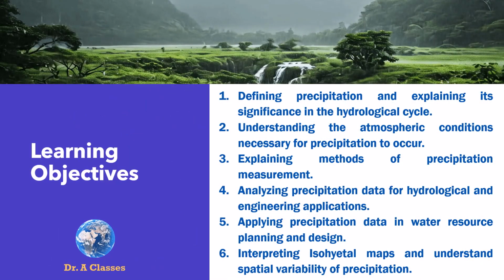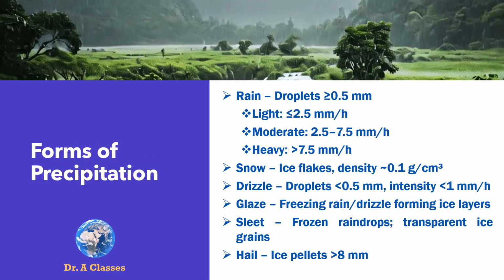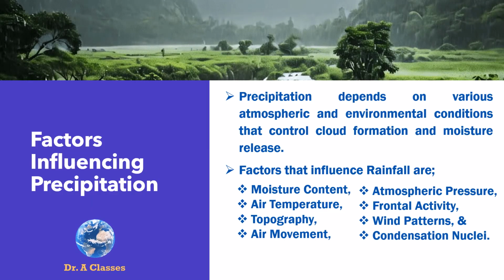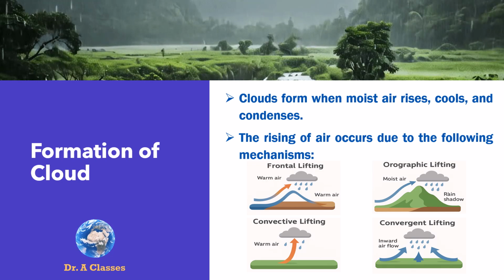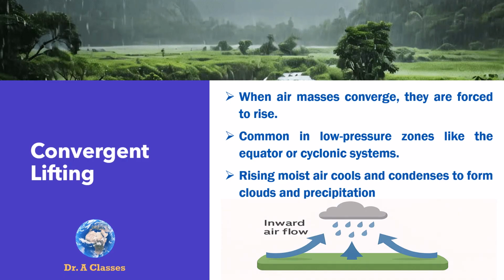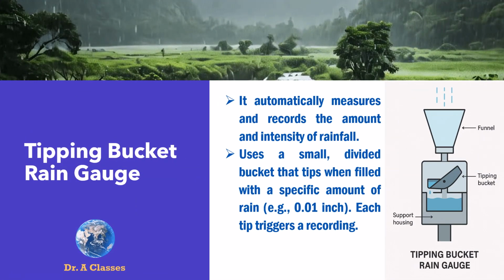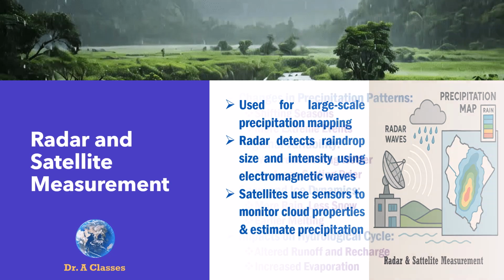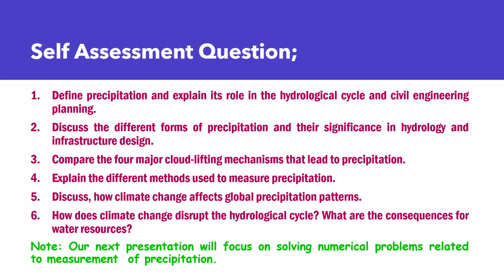Precipitation ~ Hydrology Lesson 4